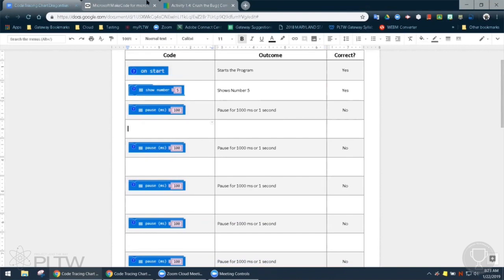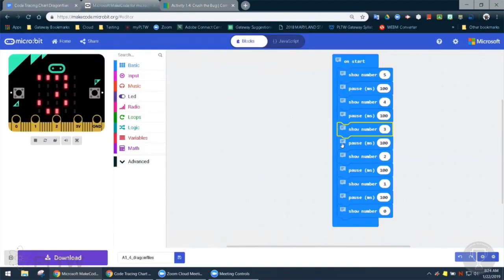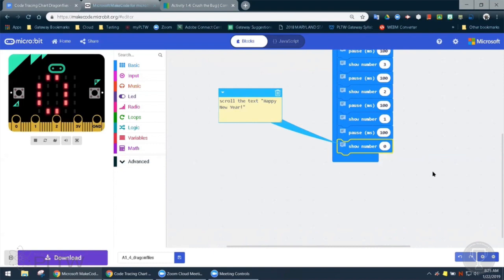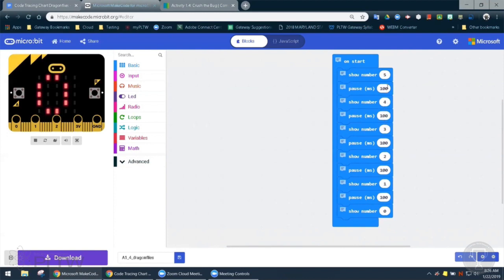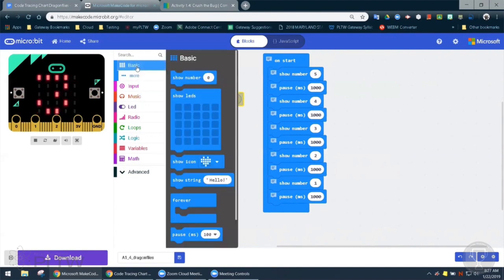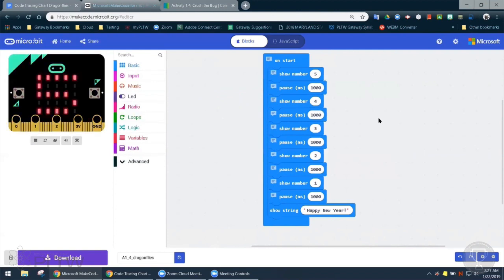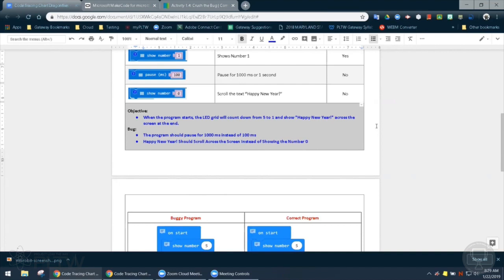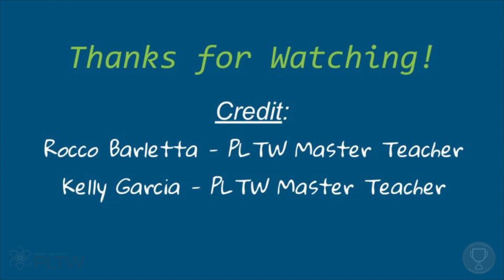PLTW CSIM 1.4 - Pair Programming with Code Tracing Chart Part 2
In this video, we will debug a program called Dragonflies using a Code Tracing Chart. Part 2, will show you how to read comments within the code, general use of a Code Tracing Chart and how to identify the bugs within your program. We will then move on to correcting your bugs using the online software platform makecode.microbit.org